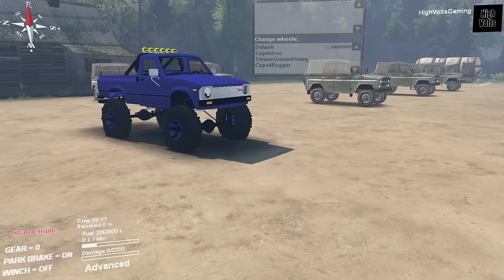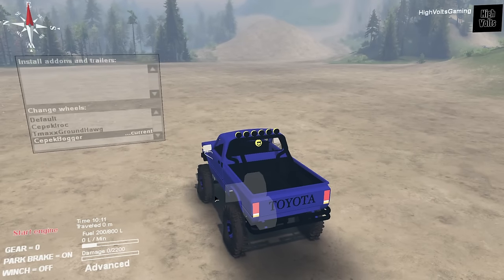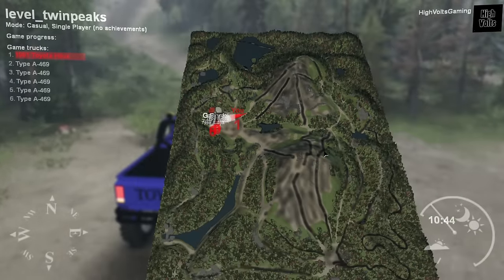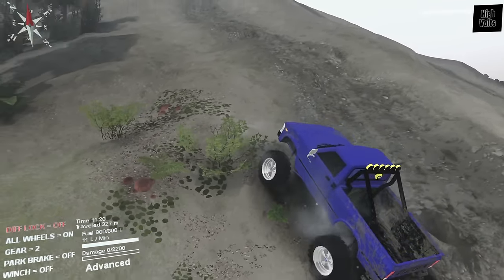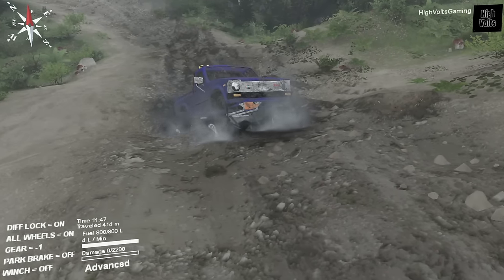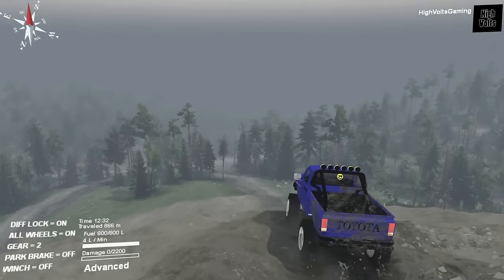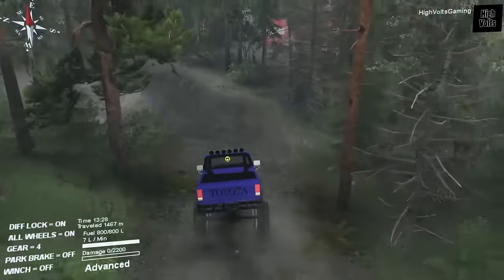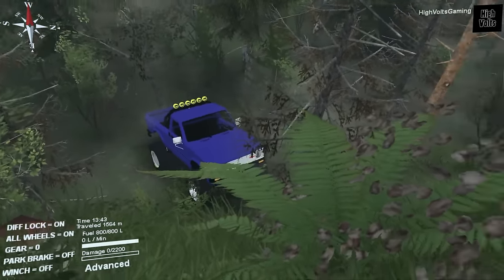Spintires Mods - Chevy V8 swapped 1981 Hilux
My Gear
Main Gaming P.C. - Dell Alienware X51
Main Monitor - Samsung 40" Smart TV
Laptop - Dell Inspiron 17 i5755
Console - Xbox One 1TB
Racing Wheel - Logitech Driving Force G920 Racing Wheel
Shifter - Logitech G Driving Force Shifter
Controller - Xbox One
Wireless Keyboard/mouse - Logitech MK270
Main Camera - Nikon D3200
Second Cam - GoPro Hero 4
Video Capture Card - AVerMedia Live Gamer Portable
Microphone - Sony ECMCS3
Headphones - Sony MDRZX110